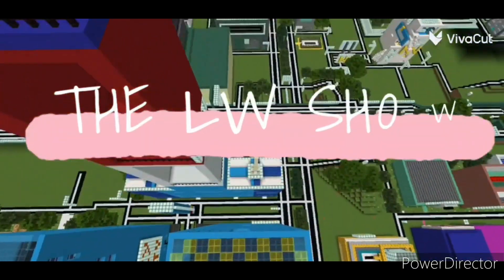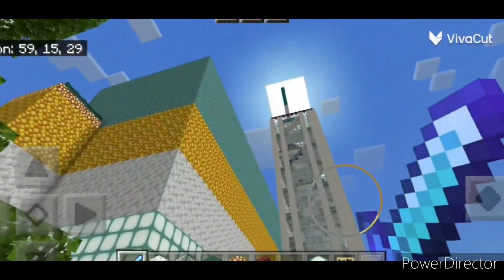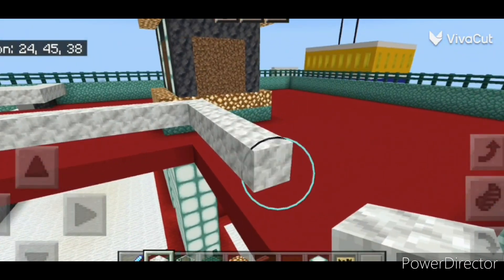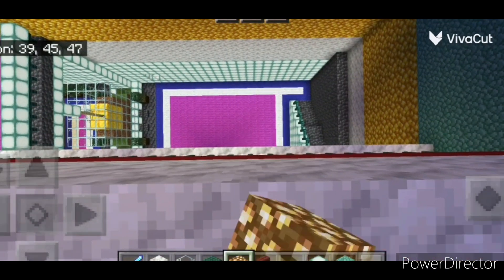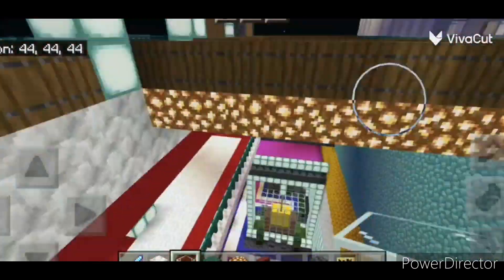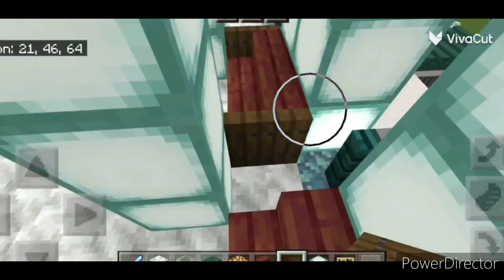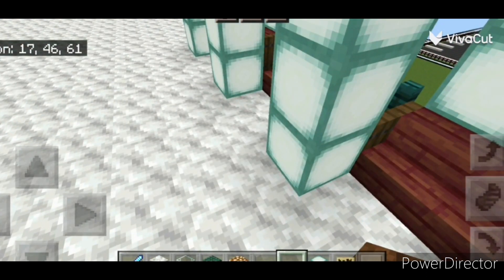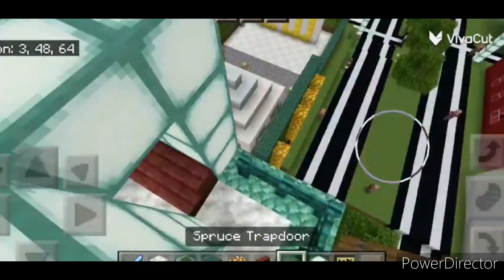BTB5: Tongacorp HQ (Part 4/4)